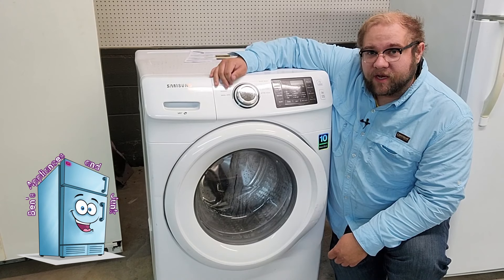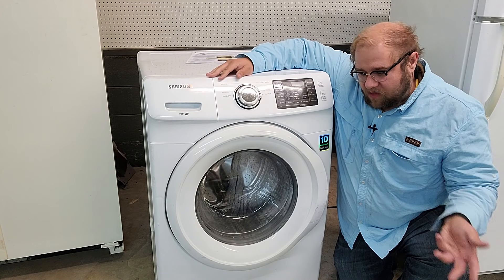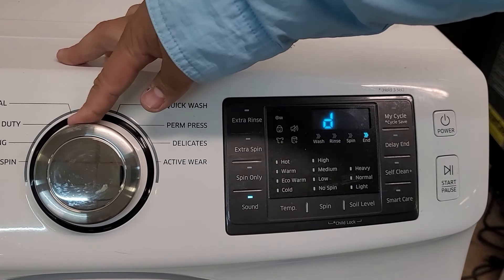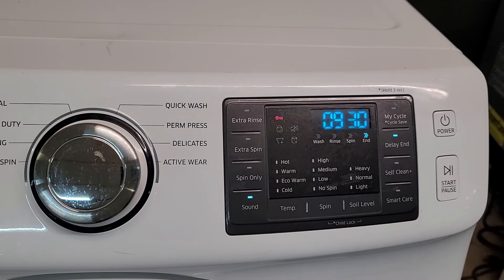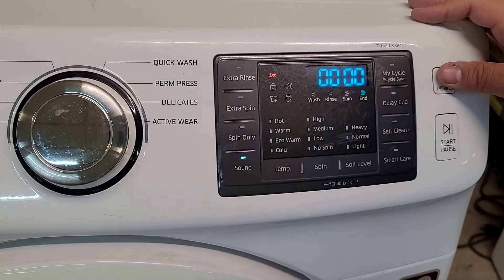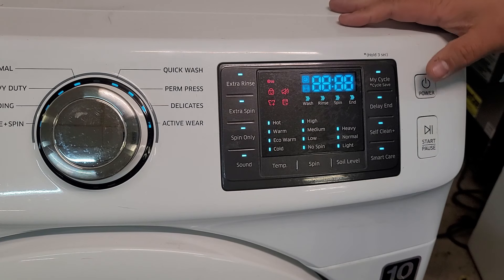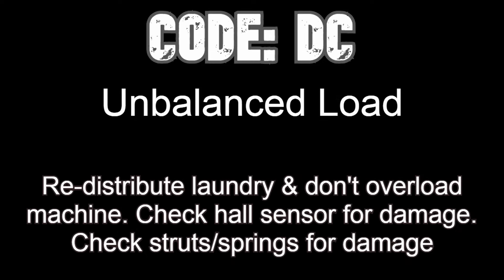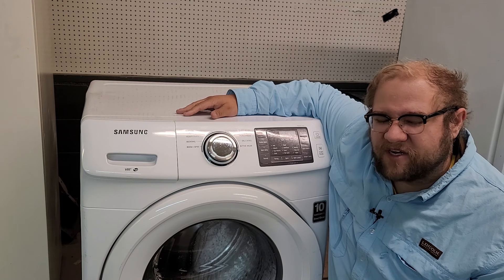Samsung Front Load Washer Error Codes and Test Mode - How to Troubleshoot a Samsung WF42H* Washer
If you are having Samsung Front load Washer problems, then this video will help you gather info and ideas on how to fix the problem. At the end of the video, I have the official Samsung Washer Error Code list as well as how to fix them as per Samsung.

Entering the Samsung Washer Diagnostic Mode isn't entirely easy - the button presses are simple, but sometimes it doesn't connect properly, which I mention at the end of the video. However, once you enter the various modes including the Samsung Washer Test Mode, you have some REALLY POWERFUL features to help you understand what exactly is going on with your machine, and hopefully get some ideas on how to fix it.

The code list starts around the 5:13 mark, and include:

- Samsung Washer 1E Code
- Samsung Washer 3E Code
- Samsung Washer E3 Code
- Samsung Washer NF Code
- Samsung Washer ND Code
- Samsung Washer AE Code
- Samsung Washer DS Code
- Samsung Washer DL Code
- Samsung Washer LO Code
- Samsung Washer HR Code
- Samsung Washer OE Code

If you need to buy an appliance part to fix your washer, make sure to use Appliance Part Pro's model lookup system to get the EXACT part you need, to ensure it works - plus, you can return it if it doesn't fix your issue